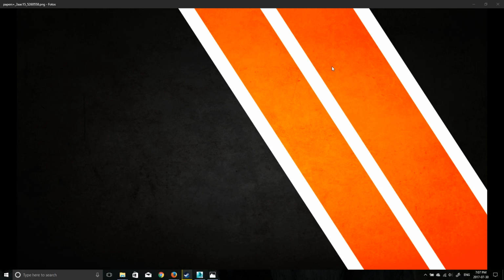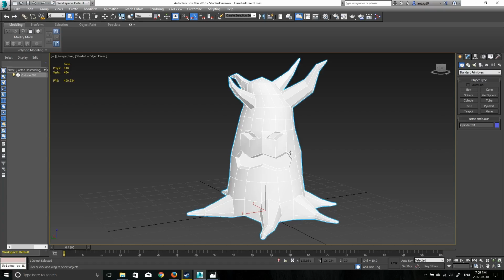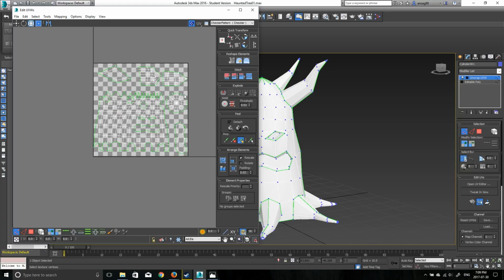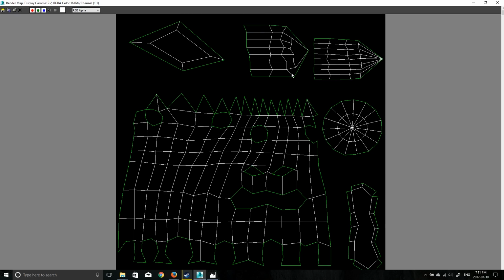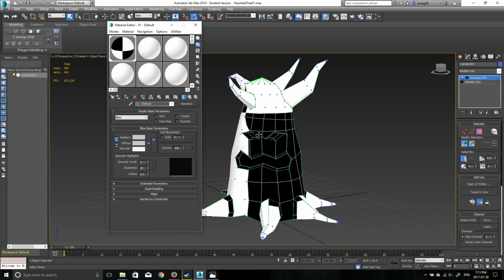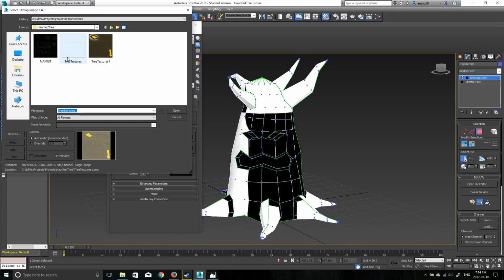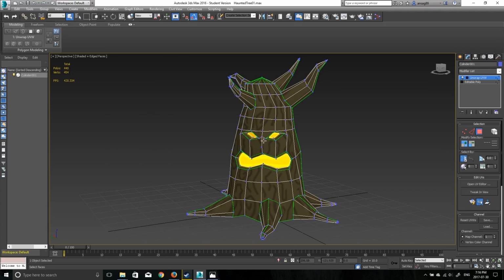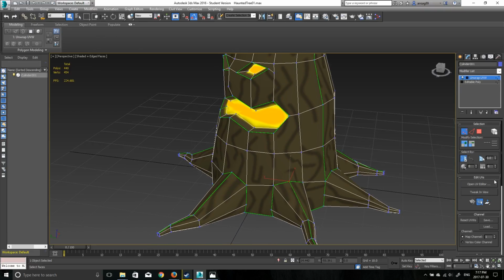Andrew Lemuz - Tutorial of 3D Model Texturing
For class of digital audio and video editing, how to put textures in a 3D model